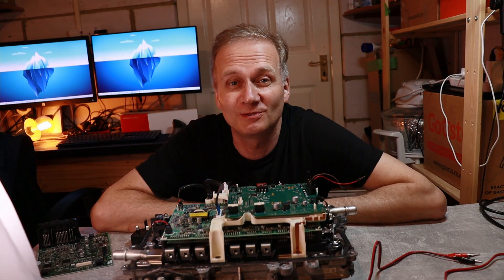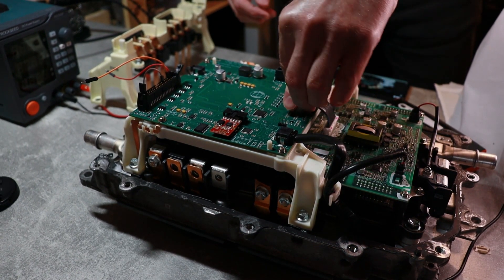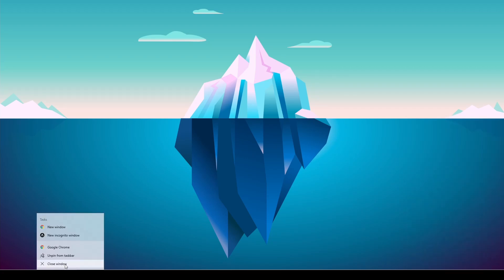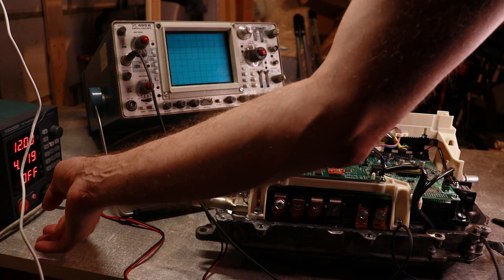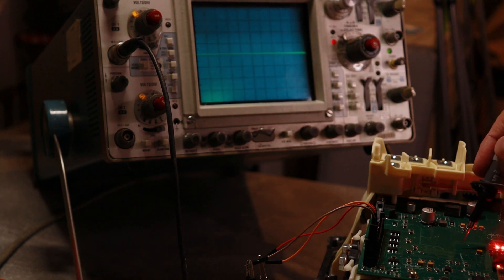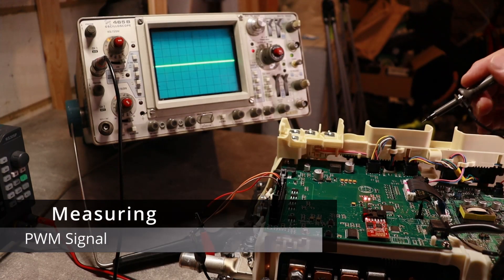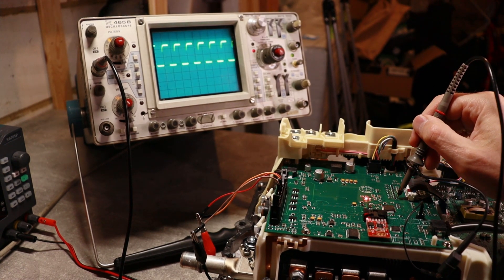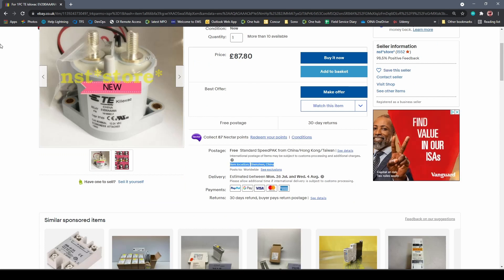PWM calamity DIY EV Toyota Prius Open Inverter Ep 5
In this video I am installing open inverter board into the Toyota Prius Inverter and updating firmware over the air. The main step is to set the inverter into manual mode and produce PWM signal to control IGBT transistors.

Chapters
00:00 - Morning everyone
00:39 - Connecting inverter cables
01:26 - Testing power
01:48 - Over the air firmware update
02:48 - PWM disaster
04:19 - Decent oscilloscope probe
04:56 - Measuring PWM signal
06:01 - The next step.